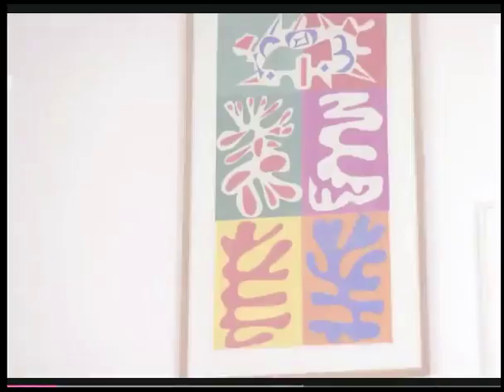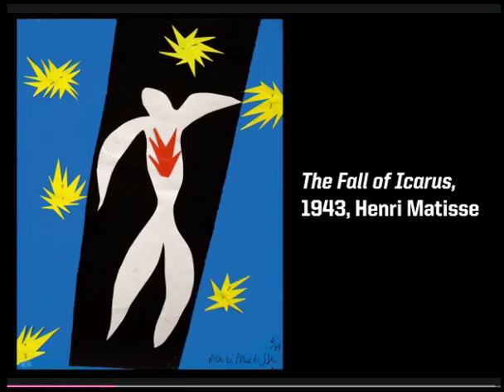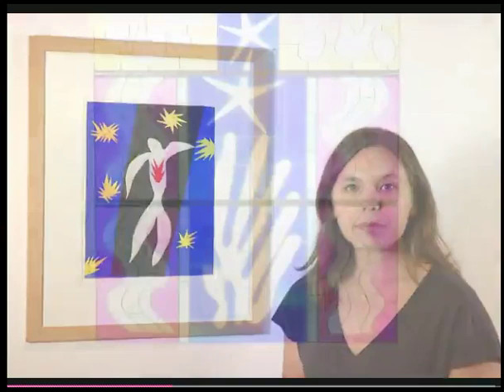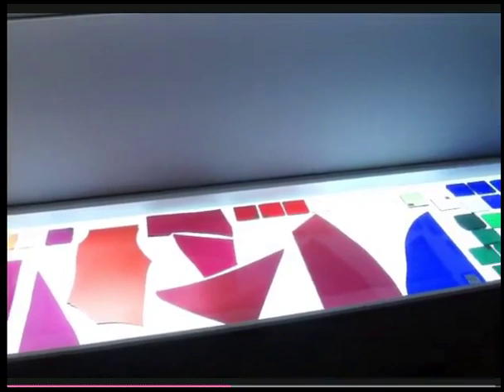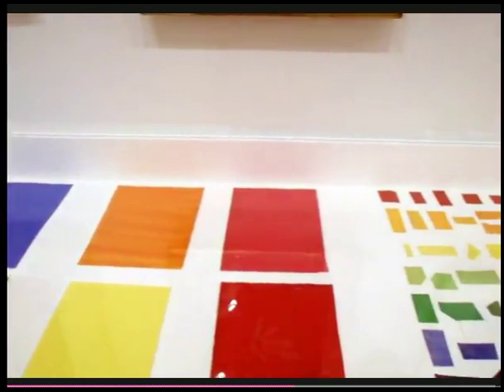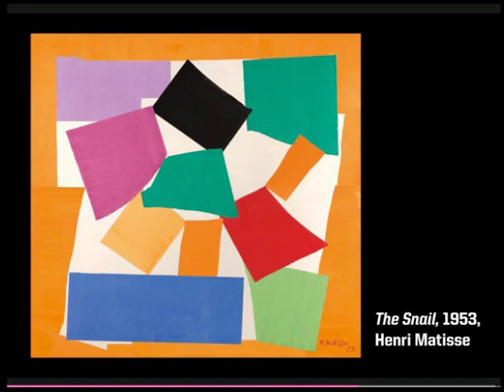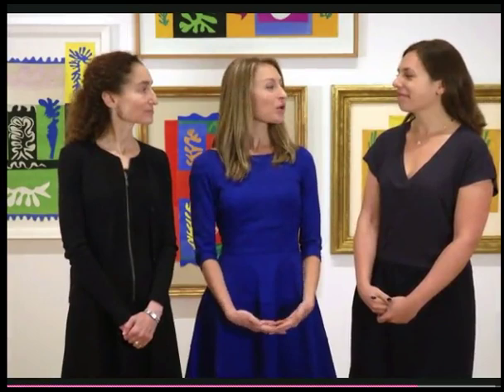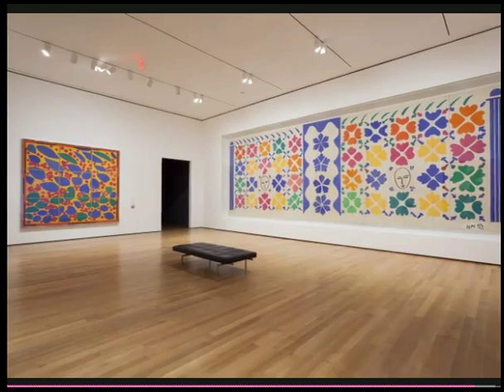Matisse’s Cut Outs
A screencast from Scholastic Art, detailing Matisse's Cut-out art work.